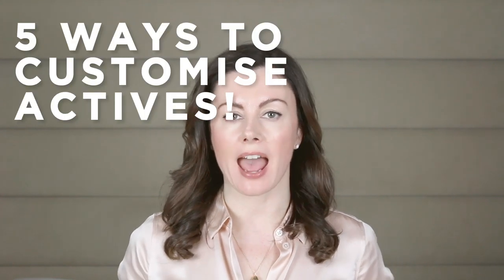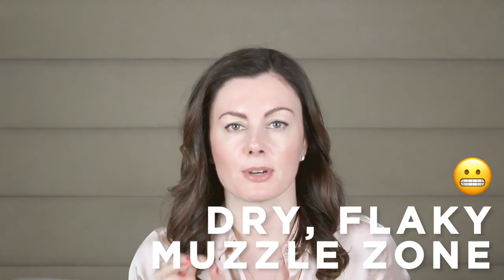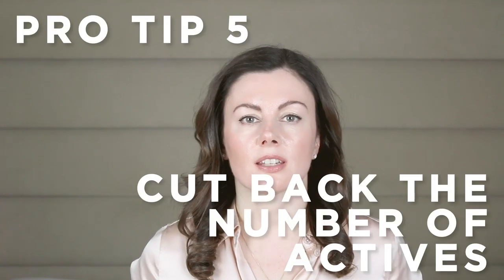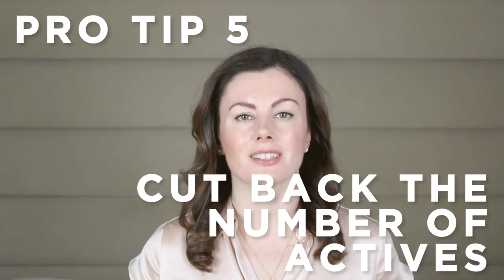Customise Your Skincare Active Ingredients Like A Pro! | Dr Sam Bunting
In this week’s video I’m giving away the insider tips and tricks that can make all the difference - and the importance of these steps was reinforced this week when I found myself telling almost every patient this information to tackle that well-known winter Actives phenomenon - the flaky muzzle zone! If you’re not sure what I mean, watch the video. If you do know what I mean, then you definitely need to watch it!